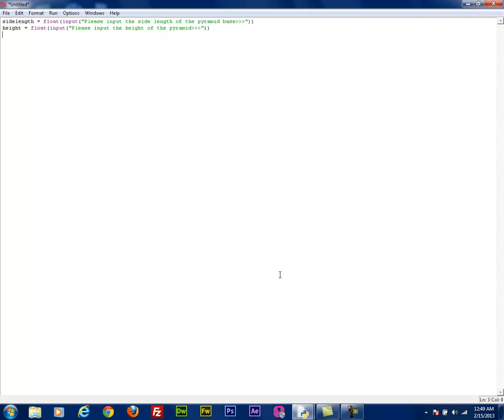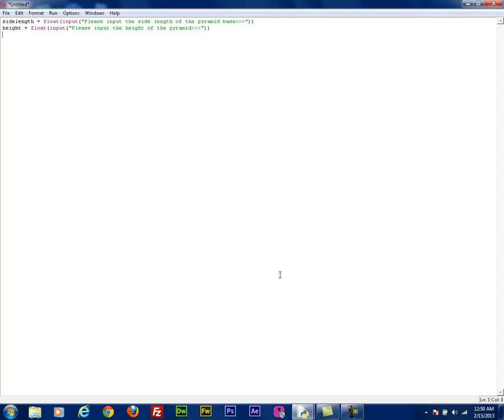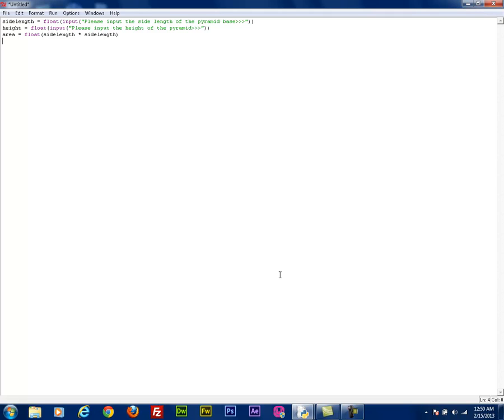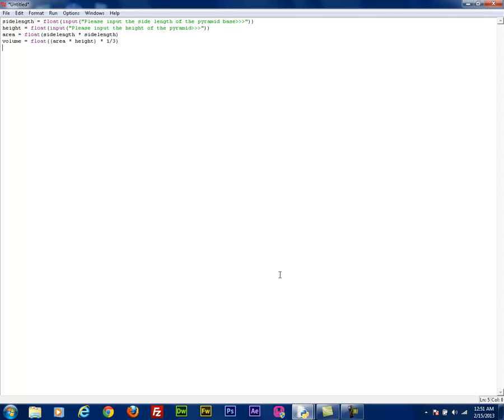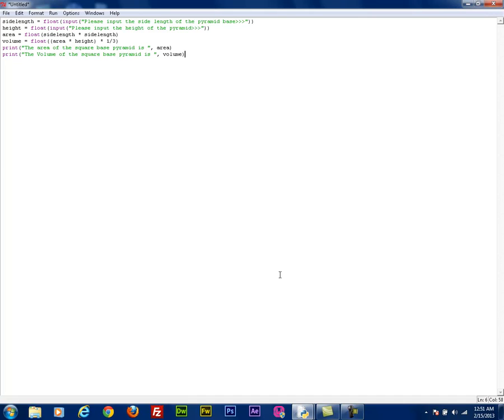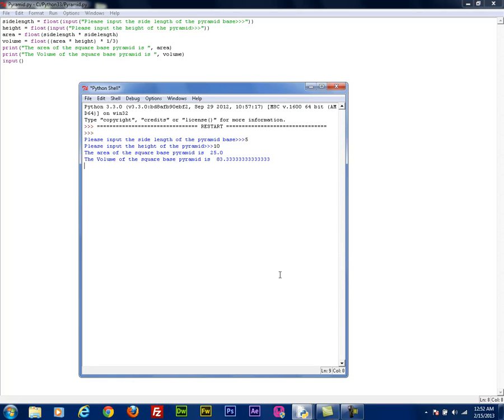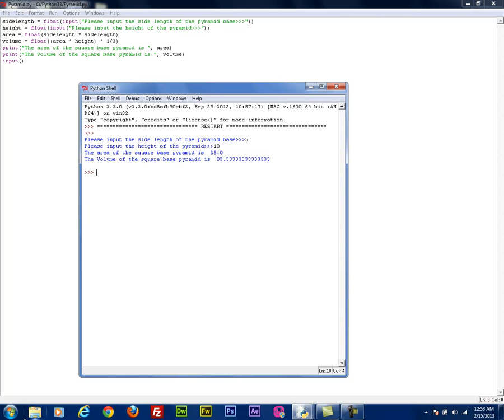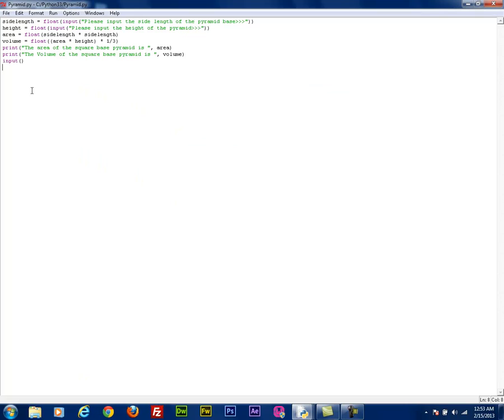Python Pyramid Program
This is a short video to teach you a few basic concepts of python while creating a useful program that calculates the base of a square based pyramid and the volume of this pyramid.
1.)Asking for User Input
2.) Assigning User Input to variables
3.)Performing calculations on those User Input Variables
4.)Printing out the data to the User